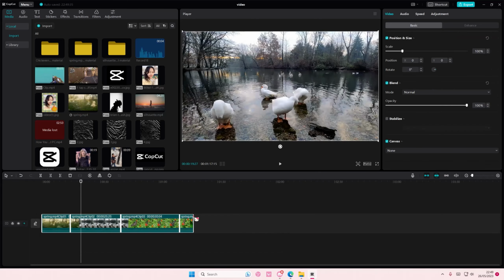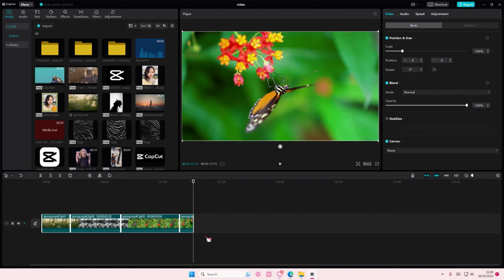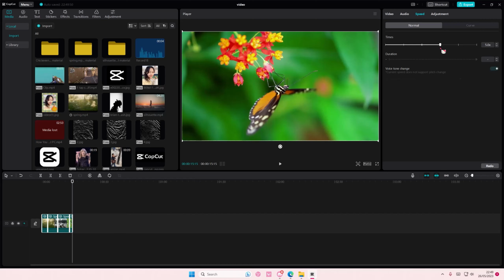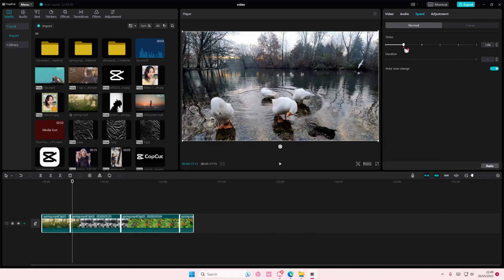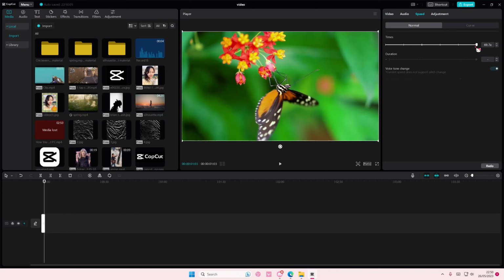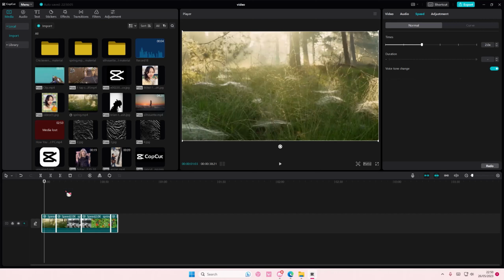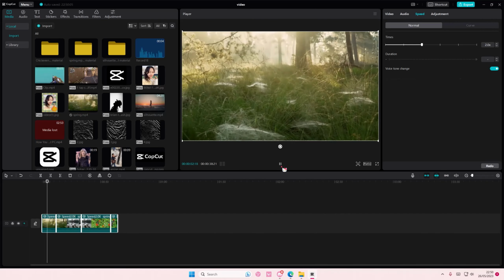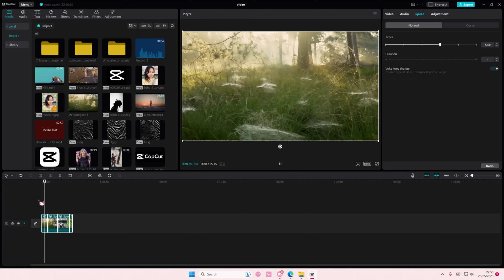How You Can Speed Up All Of Your Clips At Once Easily In CapCut PC? NEW UPDATE JUNE 2023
Learn how you can speed up all of your clips on CapCut PC by watching this video.